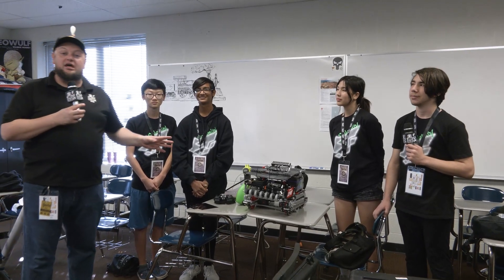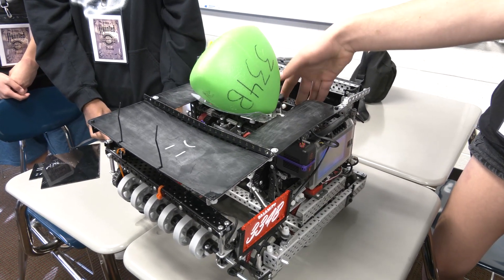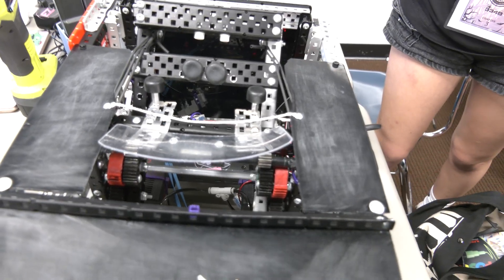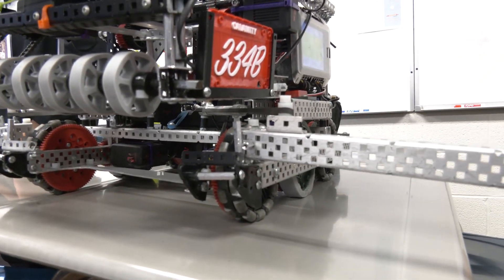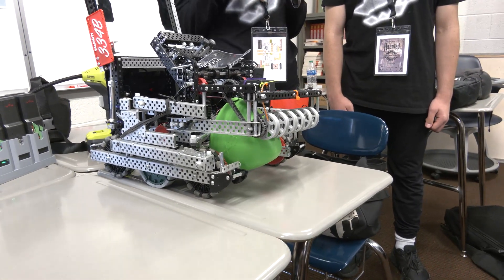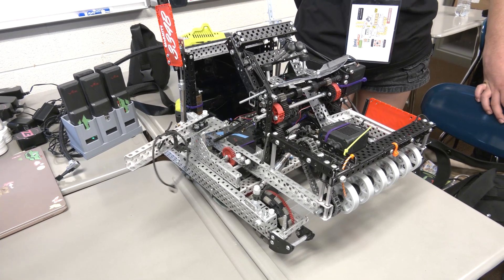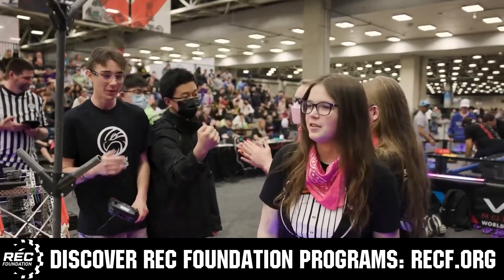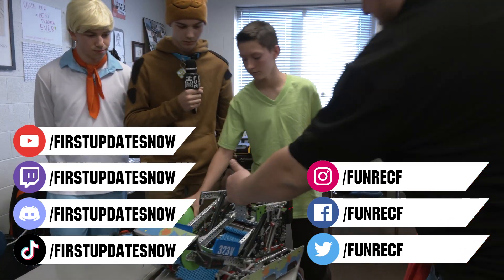Pits & Parts | 334B Supernova Calamity | Over Under | FUN RECF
334B Supernova Calamity had a fantastic robot for the Haunted Signature Event and is off to a good start for the Over Under season. Check out their catapult, blocker, elevation mech and intake on this episode of Pits & Parts.